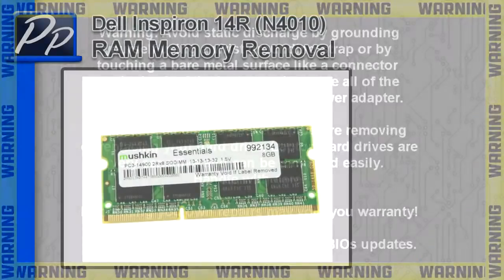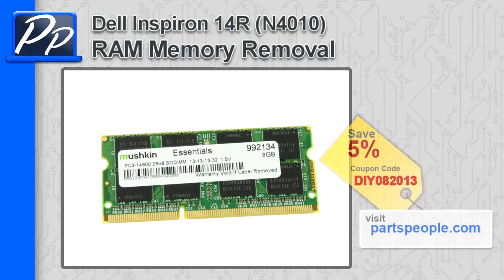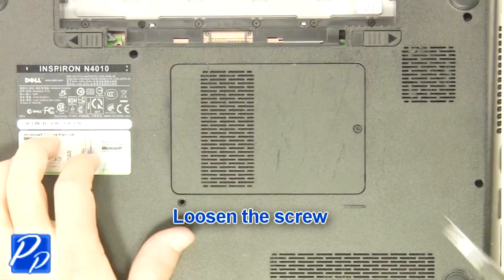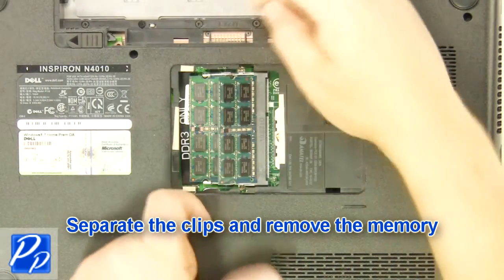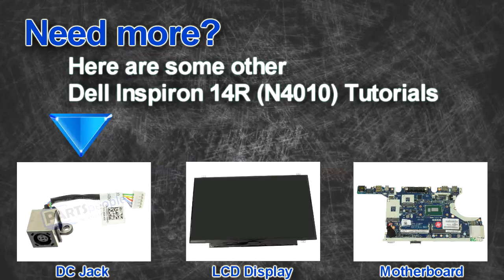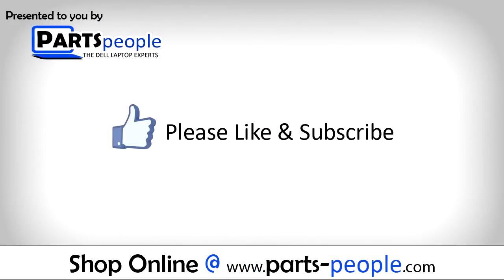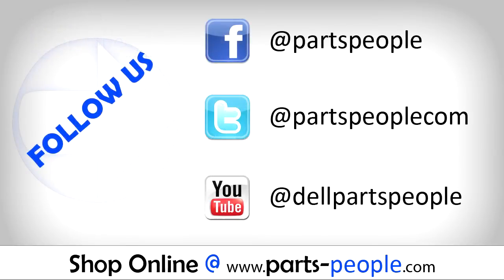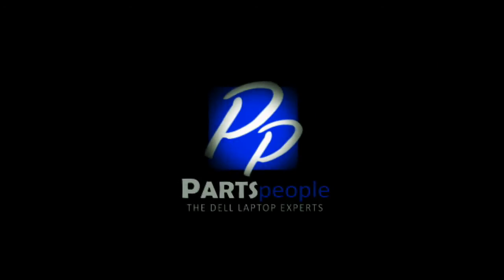Dell Inspiron 14R (N4010) RAM Memory Video Tutorial Teardown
This Inspiron 14R (N4010) video repair tutorial was brought to you